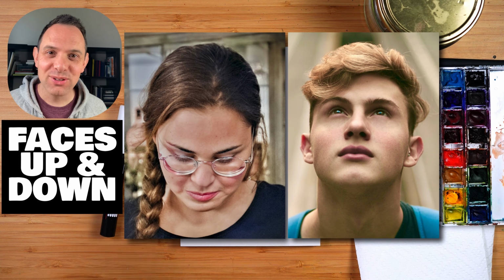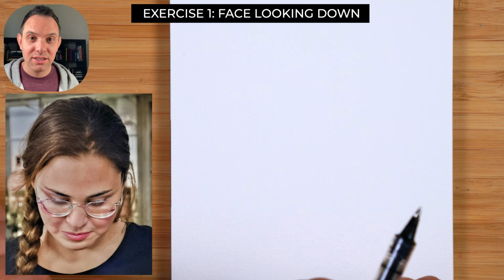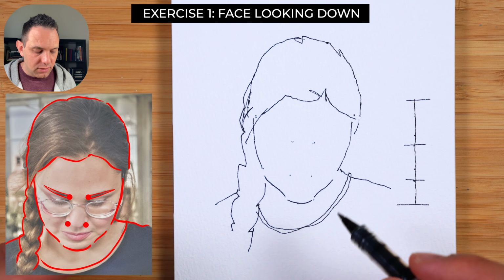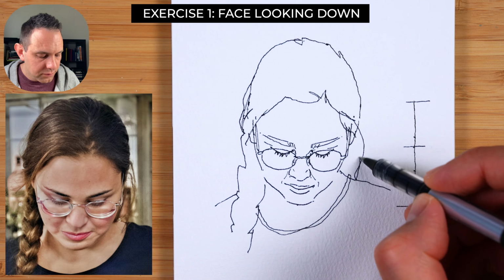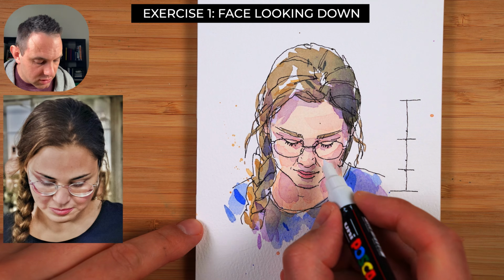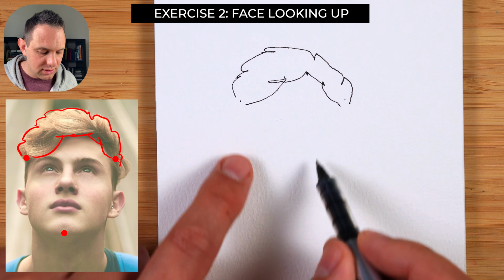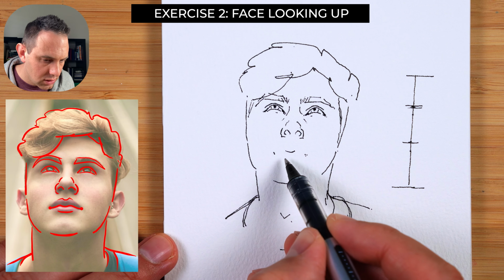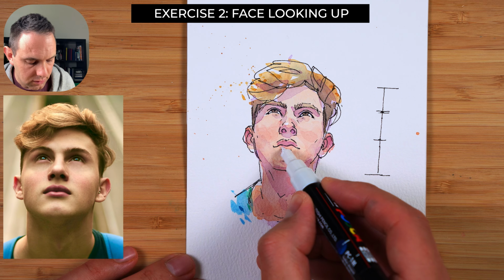How To Sketch Faces LOOKING UP & DOWN | Step By Step Tutorial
In this tutorial I’m going to show you how to sketch faces looking Up and Down.

Chapters:
00:00 How to sketch faces up and down intro
00:09 Theory!
00:53 Exercise 1 - Face looking down
04:22 Exercise 2 - Face looking up
06:57 Final Result - How to learn more!